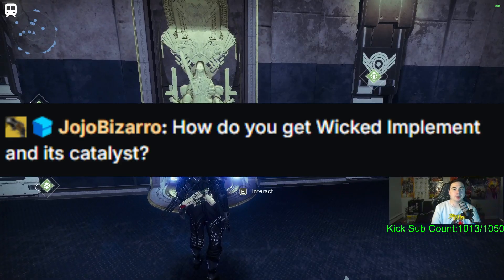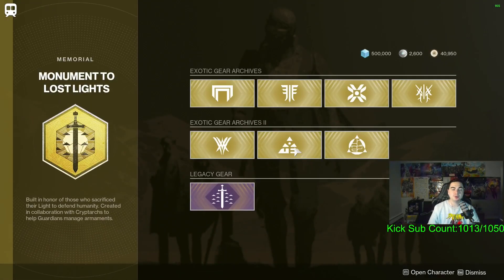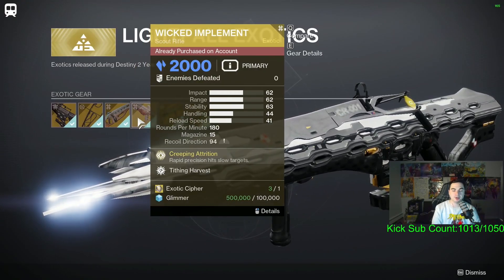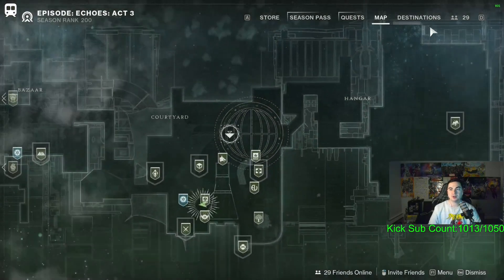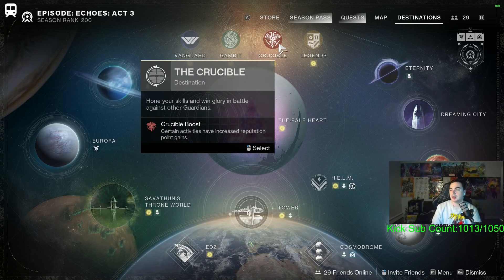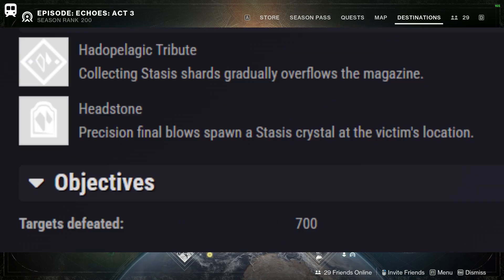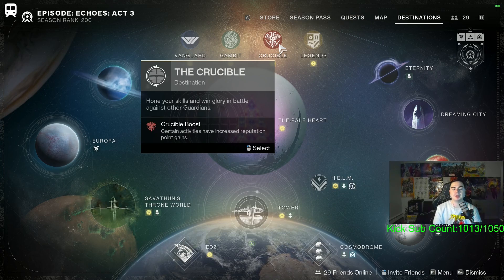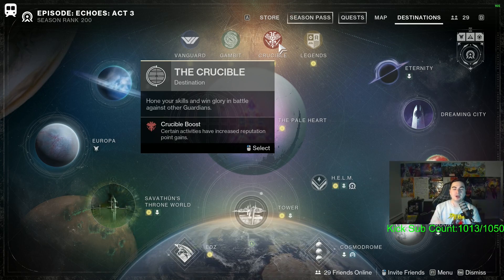HOW TO GET WICKED IMPLEMENT AND ITS CATALYST IN DESTINY 2? 2024 GUIDE!